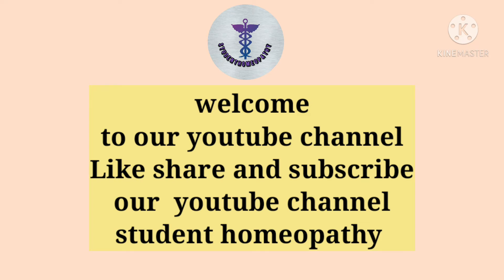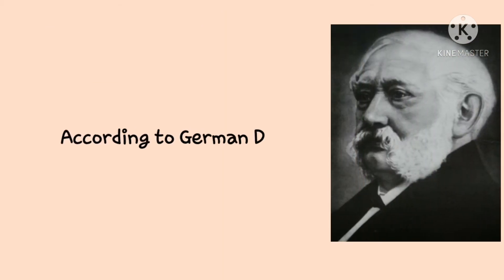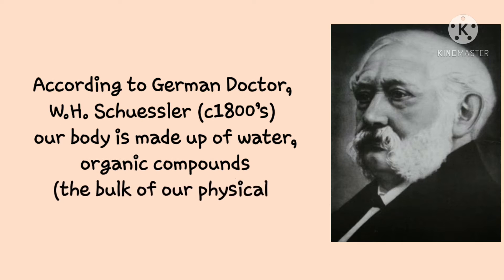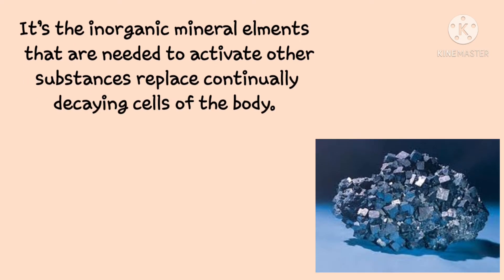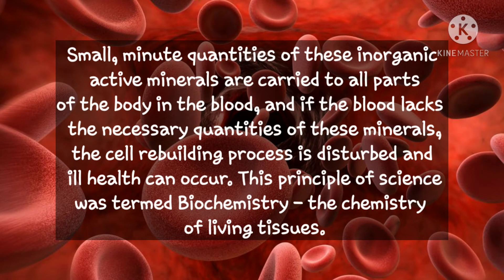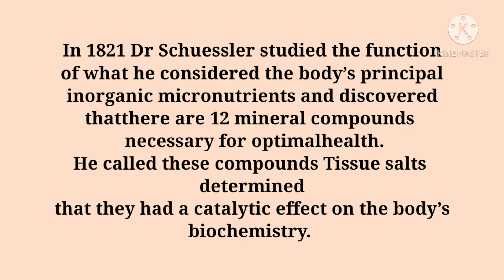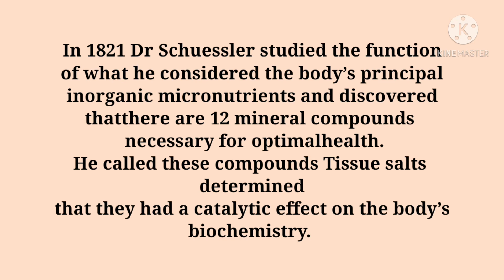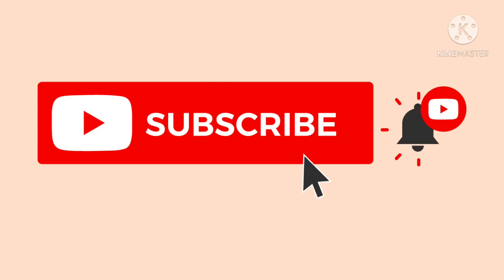introduction 12 tissue salt (video part 1)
W.H. Schuessler 12 tissue salt intro.

.Plzz wach video |in headphones/earphones| for good |audio quality||

- is published in good faith and for general information purpose only.  This is only educational video made only for homeopathic students and practitioners.
The purpose of this video is only helpful to spread educational information of homeopathic medicine. If you have any disease related enquiry please do seek help of professional physician..